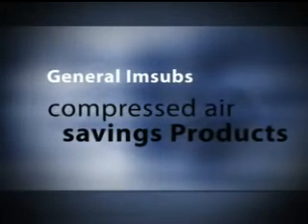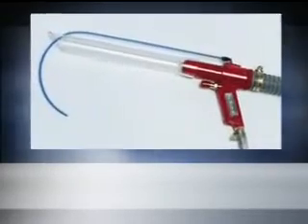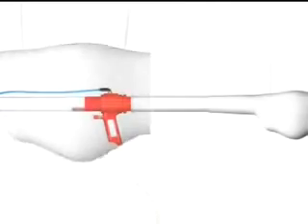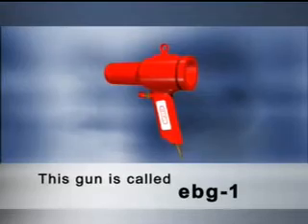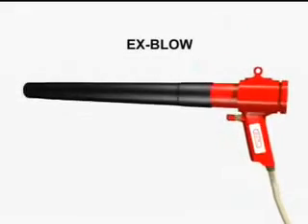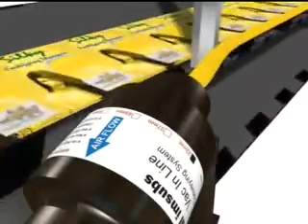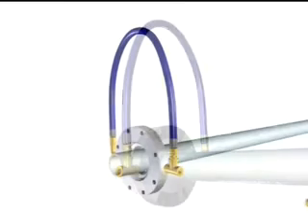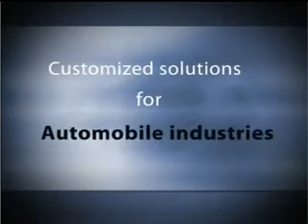Compressed Air Saving products using coanda principle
This is animated demonstration of compressed air saving, air amplifying vacuum and blow guns, cable dryers.

Huge amount of compressed air can be saved using General imsubs®  compressed air saving blow guns. General imsubs®  also manufactures vortex tubes, vortex tube based cabinet coolers, vortex tube based personal cooling vests, repairable air amplifying blow guns, in line vacuum generators.